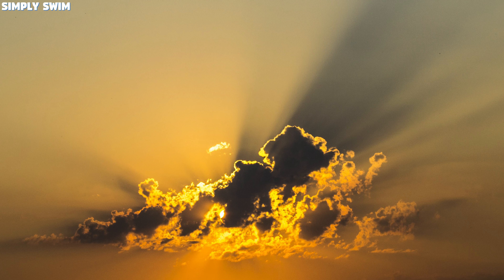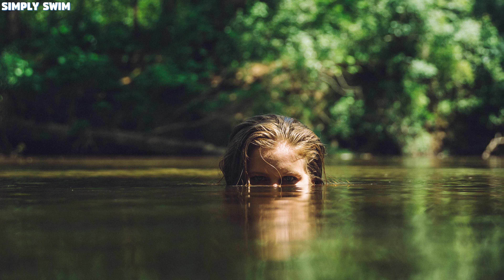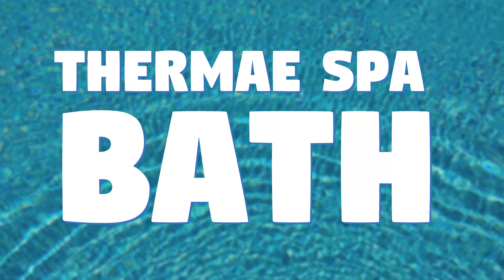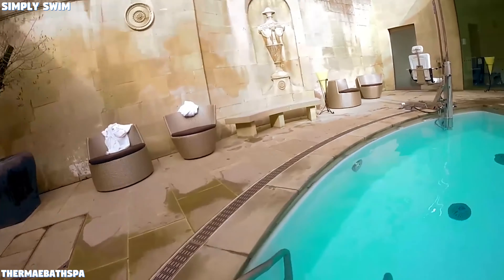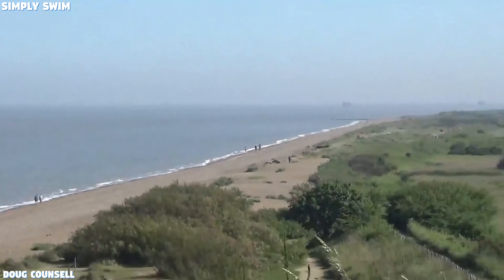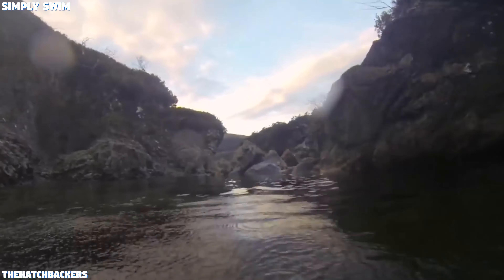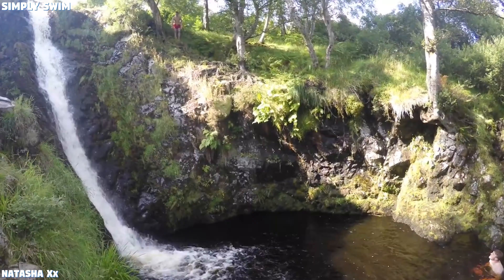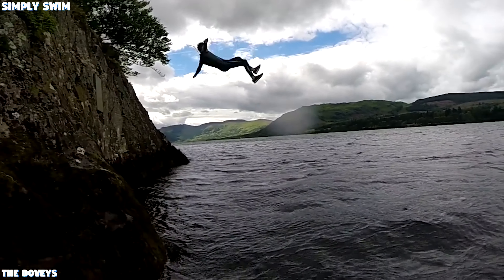10 Best Outdoor UK Swim Locations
Without stating the absolute obvious, we aren’t gifted with a lot of hot sunny days in the UK. However, when we are the entire country gets out the deck chairs, shorts and sun cream to celebrate the glorious British sunshine.

While some of us are happy to stay in the city or lounge on the beach, others prefer to take the plunge and make a splash in some incredible outdoor swimming locations across the UK.